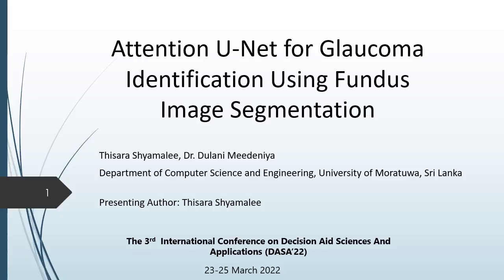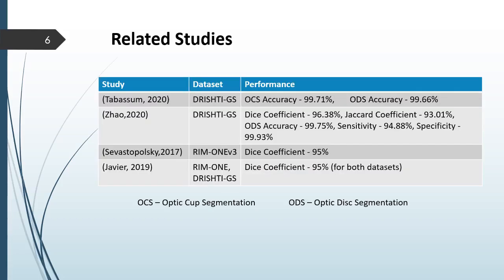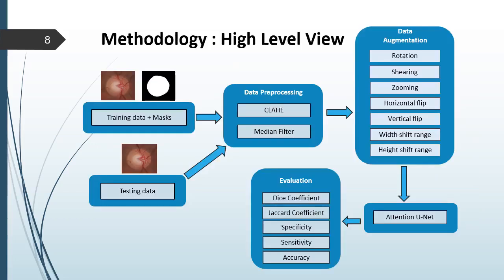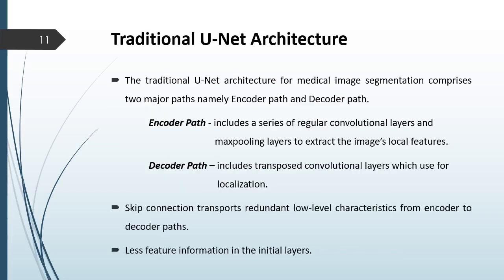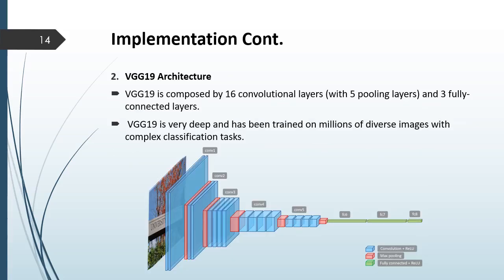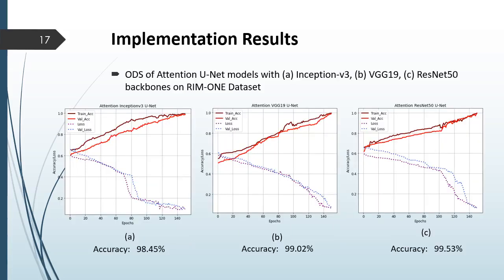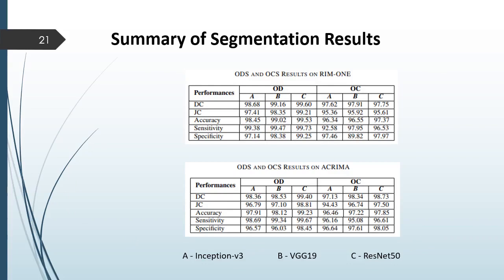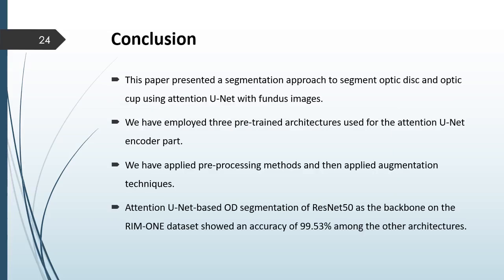DASA2022 Attention U Net for Glaucoma Identification Using Fundus Image Segmentation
Glaucoma is a fatal and worldwide ocular disease that can result in irreversible blindness to the optic nerve fibers of the eye. After cataracts, glaucoma is a main reason for blindness. Optic Disc (OD) and Optic Cup (OC) are important for fundus image segmentation. This study proposes attention U-Net models with three Convolutional Neural Networks (CNNs) architectures, namely Inception-v3, Visual Geometry Group 19 (VGG19), Residual Neural Network 50 (ResNet50) to segment fundus images. Several data augmentation techniques were used to avoid overfitting and achieve high accuracy. The attention U-Net with ResNet50 as the encoder backbone showed the highest accuracy of 99.53% in segmenting OD using the RIM-ONE dataset among the considered configurations.